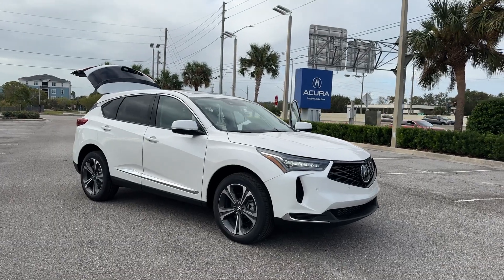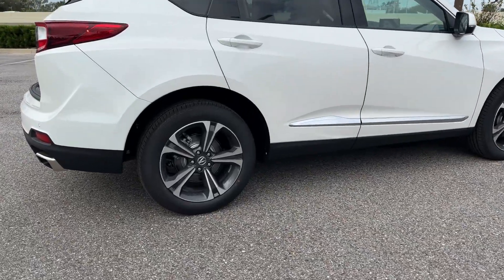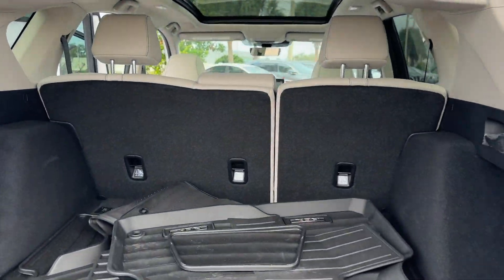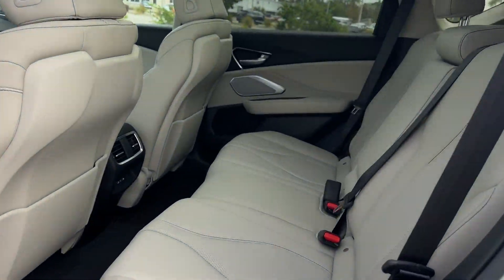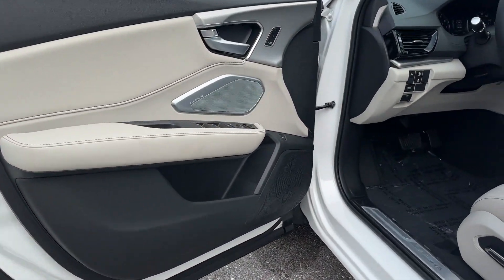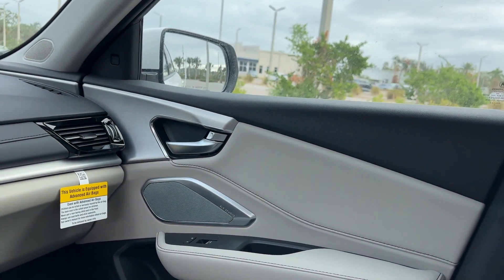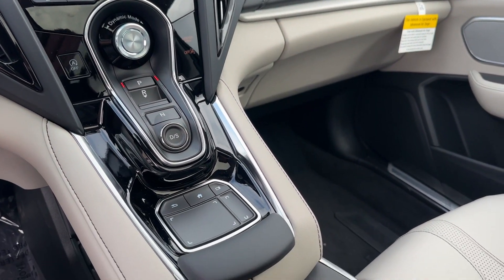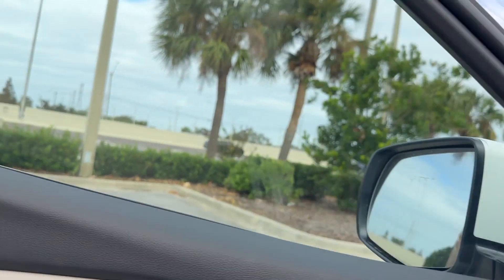2025 Acura RDX w/Technology Package Clearwater, Tampa, St. Petersburg, Palm Harbor, Largo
Crown Acura is located at 18911 US Hwy 19 N, Clearwater, FL 33764 and can be reached by phone via . We are your top choice when it comes to New and Pre-Owned Acura vehicles in Clearwater, Tampa, St. Petersburg, Palm Harbor, Largo, Florida.

2025 Acura RDX w/Technology Package 5J8TC2H56SL005528 Video

With our large New Acura Inventory, we have the perfect new car, truck or SUV to fit your needs!

In the market for a brand new Acura? Take a look at our New Vehicle Specials to find a great model to take home at a special price

With our large Pre-Owned Inventory, we have the vehicle you’re looking for!

This 2025 Acura RDX w/Technology Package is full of phenomenal features such as:

Thank you for considering Crown Acura as your premier Florida Acura dealer. We look forward to helping you with all your new car needs and hope to see you soon!